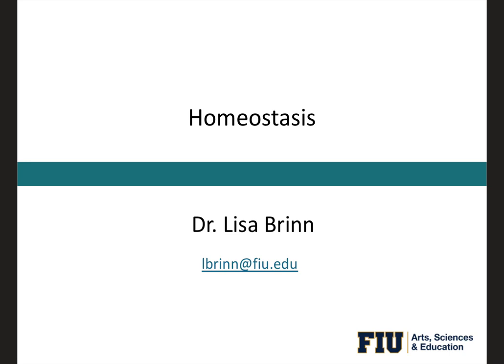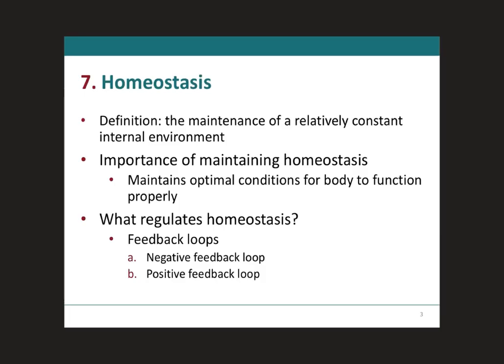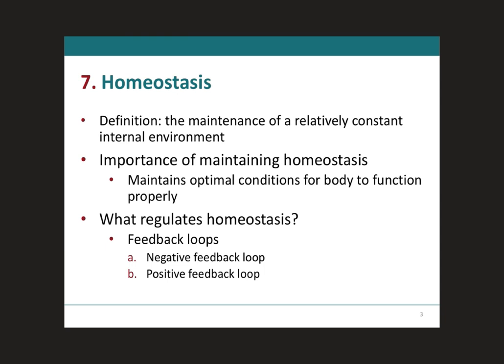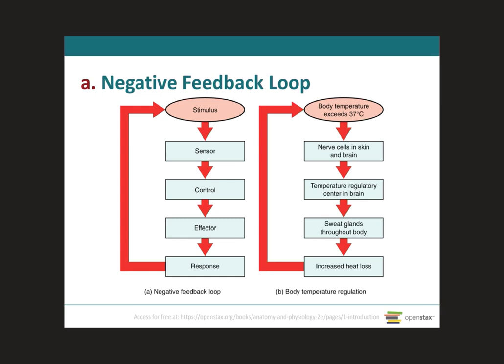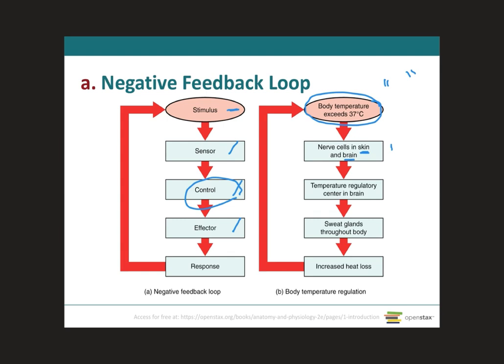Homeostasis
00:00 Slide 1
00:06 Slide 2